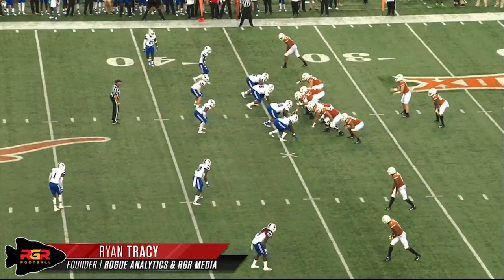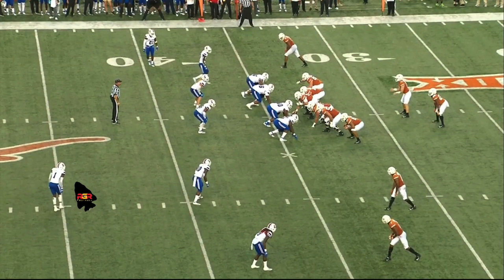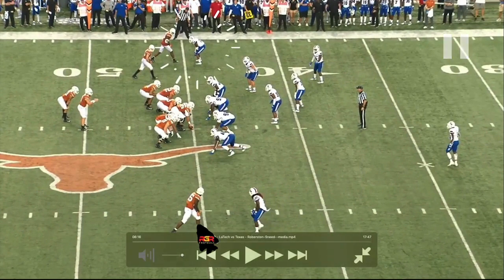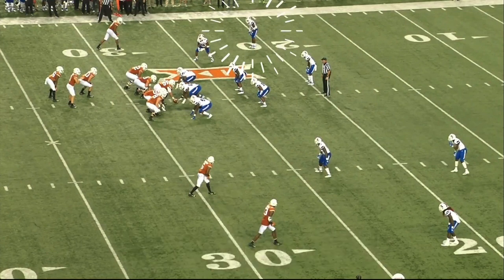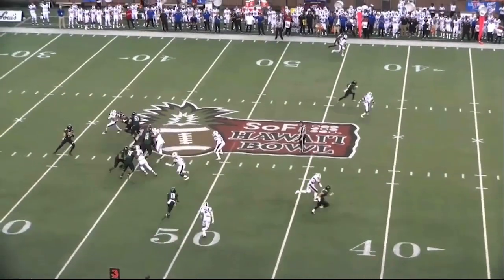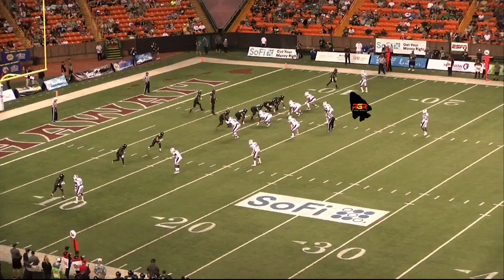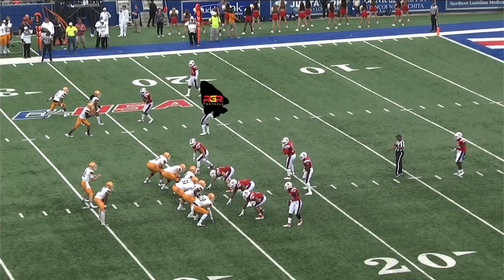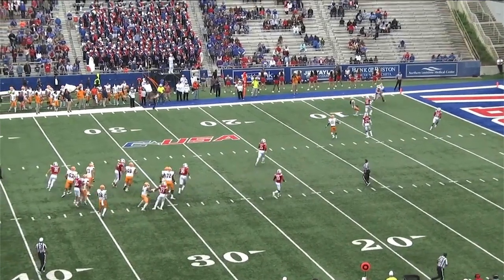Chiefs CB L'Jarius Sneed - Rookie Film Room Highlights | Kansas City Chiefs News NFL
Chiefs Rookie  L'Jarius Sneed can play Cornerback, Nickelback and Safety.  His versatility makes him Steve Spagnuolo's newest chess piece.  Here is his Rookie Film Room Highlights

🚨 New Welcome to the Kingdom Tees and More!

🎙️   Locked on Chiefs Podcast  -  Check it out for more Kansas City Chiefs news!
(Google Podcasts)

🧧 Follow Ryan on Twitter for more NFL News!